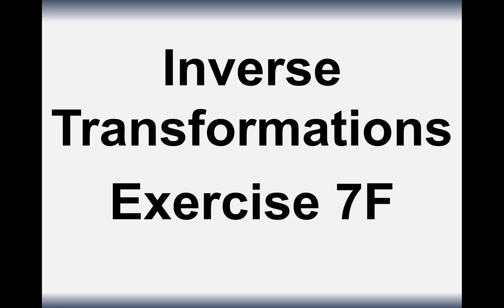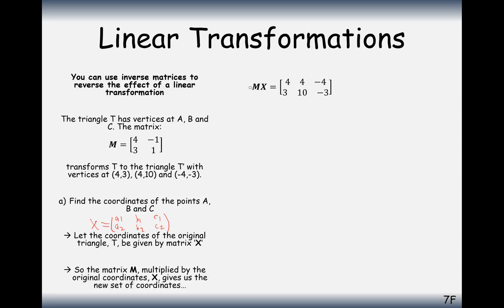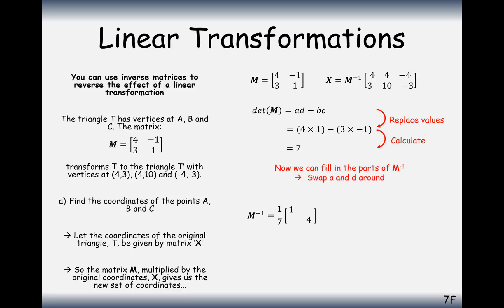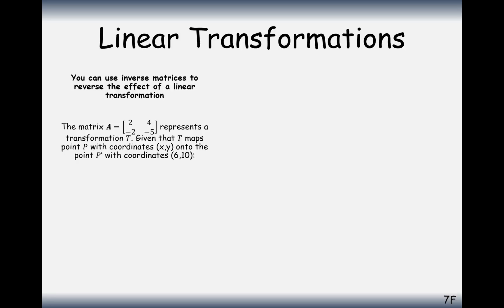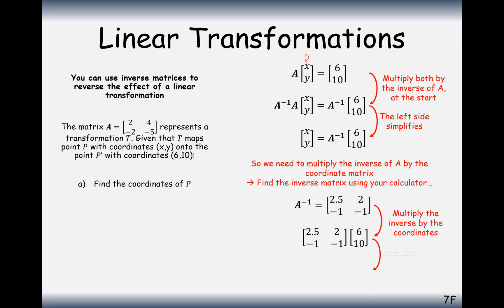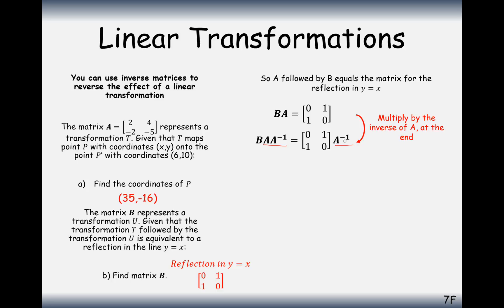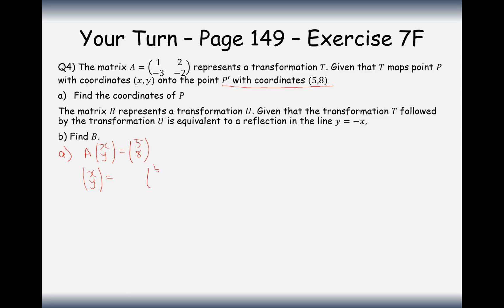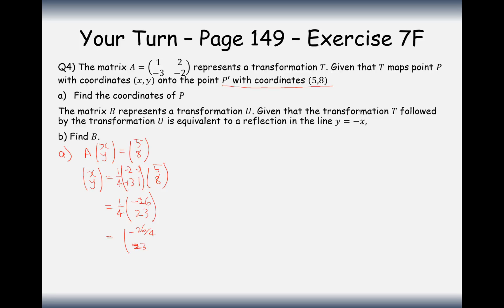ASFM - Core - Inverse Matrix Transformations